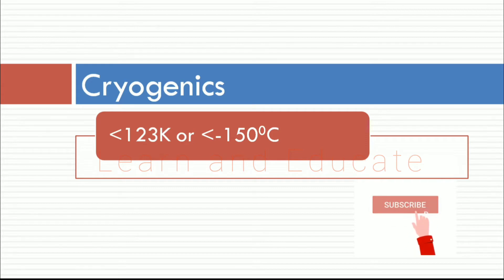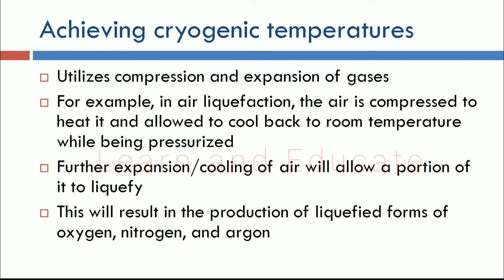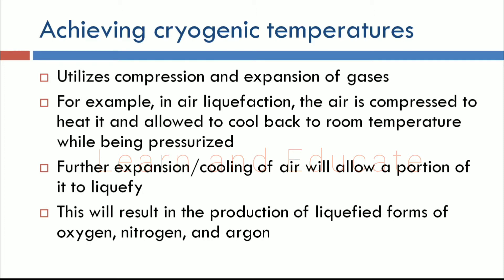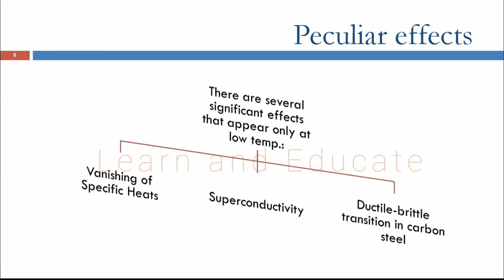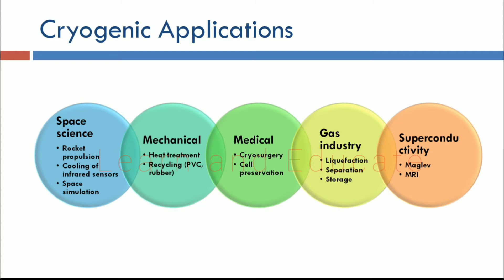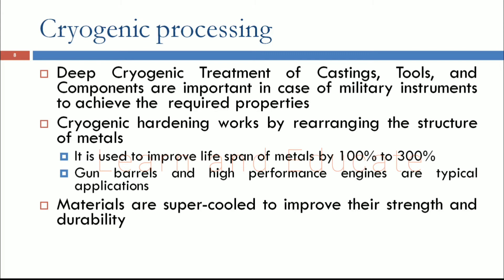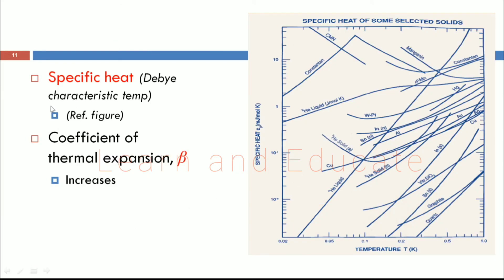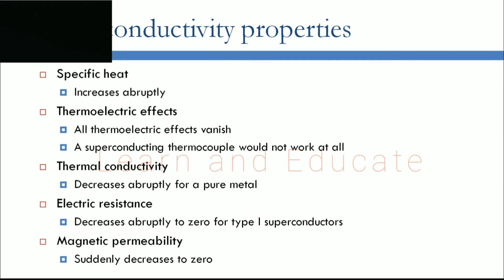Cryogenics An Introduction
Welcome to Learn and Educate!
This short lecture briefs on Cryogenics and its history.
Peculiar properties associated with low temperature are also discussed.